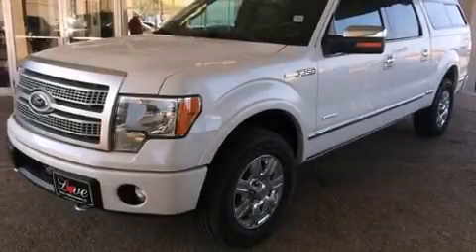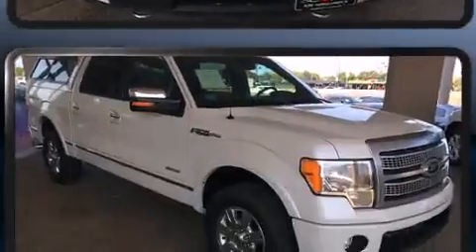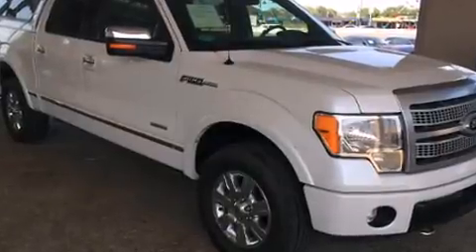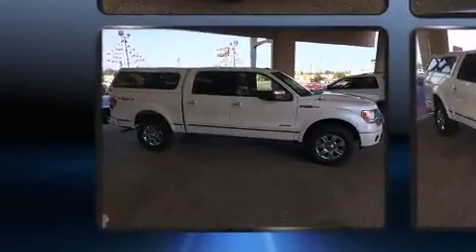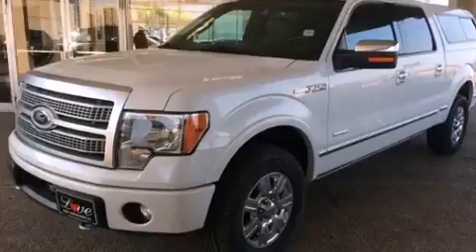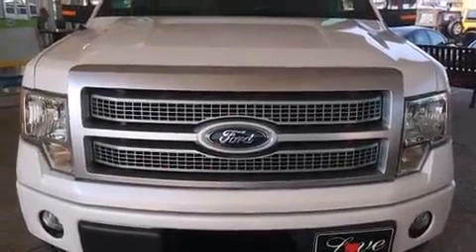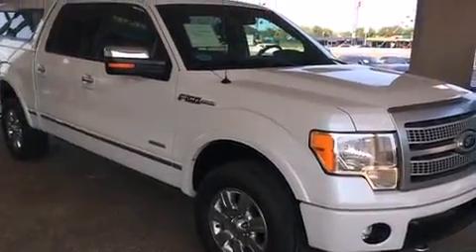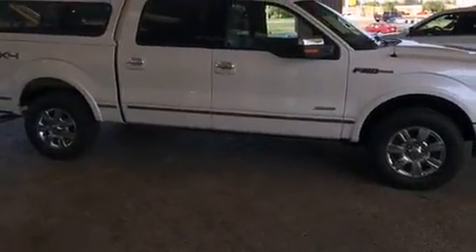2012 Ford F-150 in Corpus Christi, TX 78411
Love PreOwned AutoCenter

Come test drive this 2012 Ford F-150. With fewer than 45,000 miles on the odometer, this truck refuses to compromise! It features an automatic transmission, 4-wheel drive, and a 3.5 liter 6 cylinder engine. Ford prioritized practicality, efficiency, and style by including: 1-touch window functionality, air conditioning, tilt steering wheel, power door mirrors, remote keyless entry, an overhead console, and much more. Audio features include an AM/FM radio, and 4 speakers, providing excellent sound throughout the cabin. Ford ensures the safety and security of its passengers with equipment such as: head curtain airbags, front SIDE impact airbags, traction control, a panic alarm, and 4 wheel disc brakes with ABS. For added security, dynamic Stability Control supplements the drivetrain. It also arrives with a Carfax history report, providing you peace of mind with detailed information. We know that you have high expectations, and we enjoy the challenge of meeting and exceeding them! Stop by our dealership or give us a call for more information.